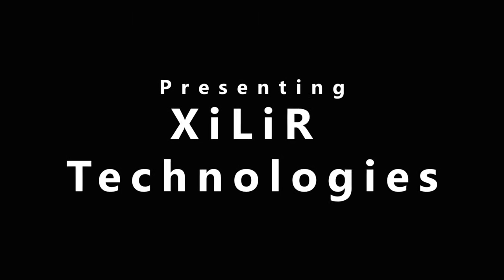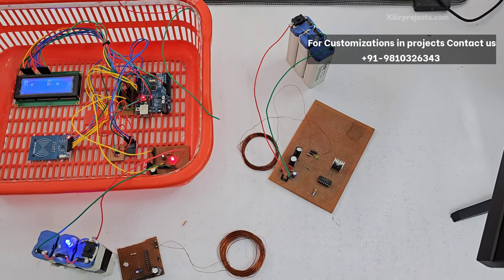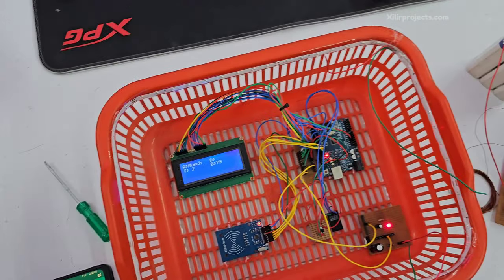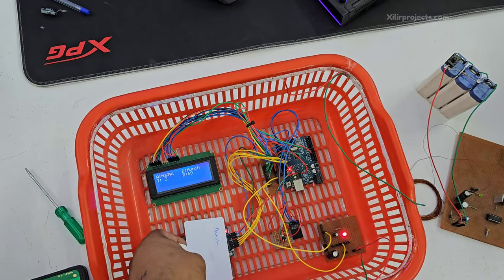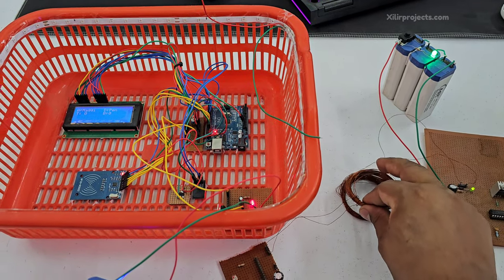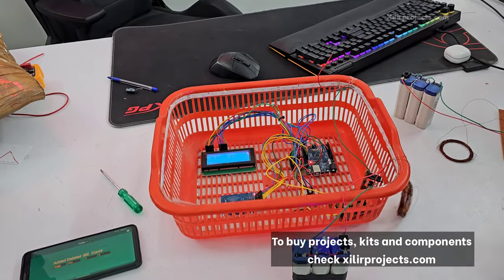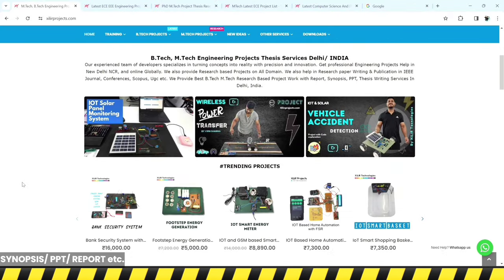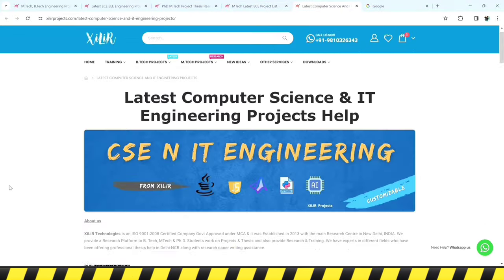IOT Smart Shopping Basket using Arduino, RFID with Wireless Charging | Best Engineering Project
🔧 DIY Enthusiasts and Eco Warriors, this one's for you!

1. Synopsis/ Documents
2. Block diagram and circuit diagram with explanation.
3. Bill of material.
4. Components Specification list
5. Working principle of the project.
6. Datasheet of all components.
7. Program/code of Arduino with training.
8. Complete Working principle description.
9. Complete interfacing description.
10. you can get the project by courier.
11. viva preparation
IoT Smart Shopping Basket using Arduino

The IoT Smart Shopping Basket also includes a range of features to make shopping easier.  The basket has an integrated payment system, allowing users to pay for their purchases without having to wait in line. Plus, the basket is also equipped with an App interface, meaning users can easily interact with the basket. The Internet of Things (IoT) has emerged as a revolutionary paradigm, enabling the interconnection of physical devices and providing vast opportunities for various applications. The IoT Smart Basket using RFID and Arduino is a cutting-edge solution that leverages the power of the Internet of Things (IoT) and RFID technology to revolutionize the traditional shopping experience.

IOT-based Smart Basket using Arduino block diagram

Hardware Components

Arduino UNO
Wifi esp 8266
Buzzer
LCD 16×2
LED
USB Cable for Power
RFID Module

Software Required
Arduino IDE
Android App

Arduino IoT smart basket, Smart shopping basket project, Internet of Things basket tutorial, DIY smart basket with Arduino, Arduino weight sensing basket, IoT-enabled shopping experience, Wireless basket sensor project,  IoT shopping cart technology, connected shopping experience, Smart grocery basket with sensors, Arduino-based smart container, IoT product tracking system, Basket weight monitoring project, RFID-enabled shopping basket, Arduino wireless sensor basket, Smart retail solutions, Internet of Things in retail, Arduino IoT product management.

Contact person:

Phone/ Whatsapp
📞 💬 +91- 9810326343